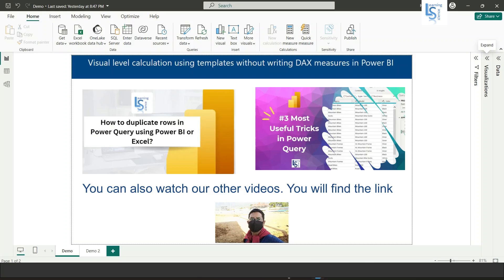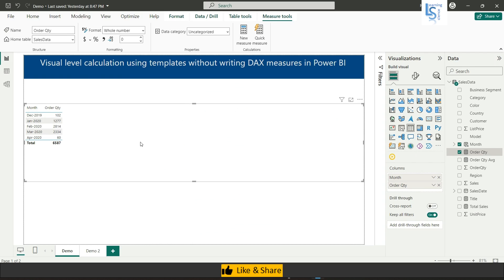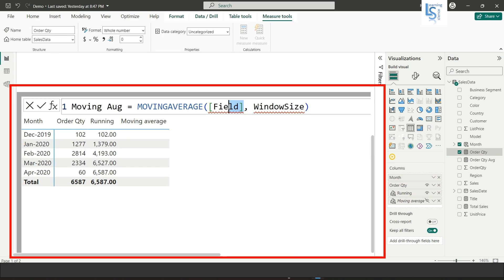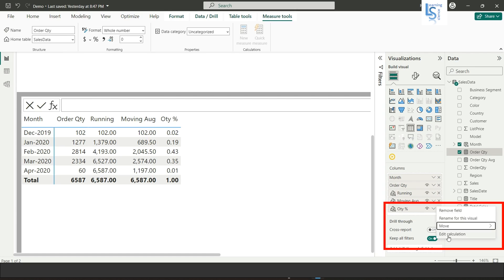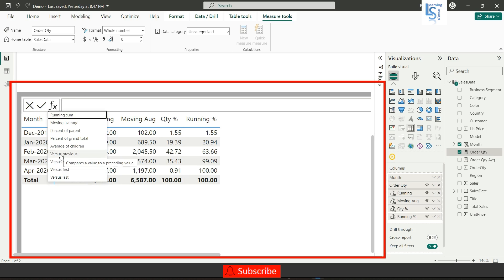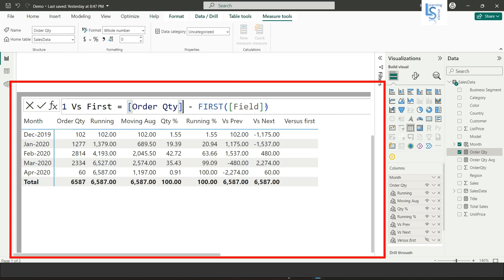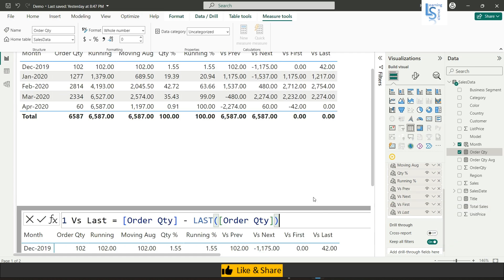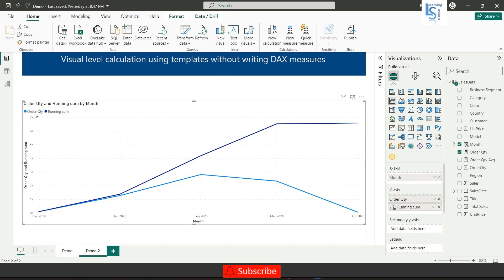Visual level calculations using template without writing DAX measures in Power BI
A visual calculation is a DAX computation specifically defined and executed within a visual element. Such calculations simplify the creation of previously challenging calculations, resulting in more straightforward DAX expressions, simplified maintenance, and enhanced performance. For comprehensive details, we encourage you to watch the complete video.